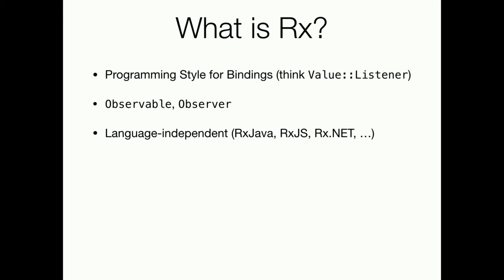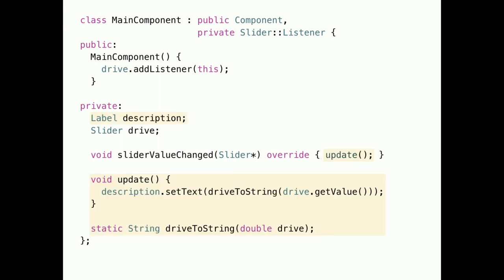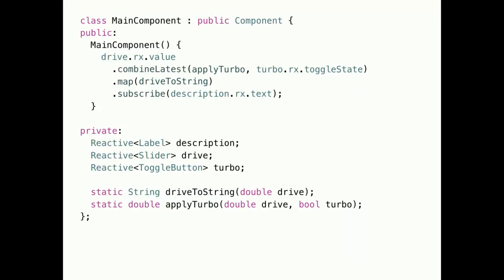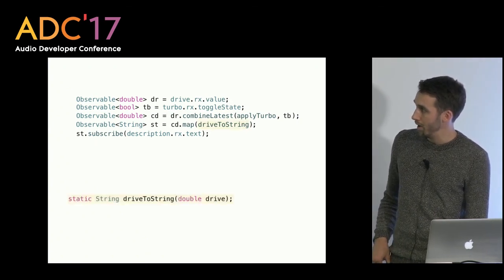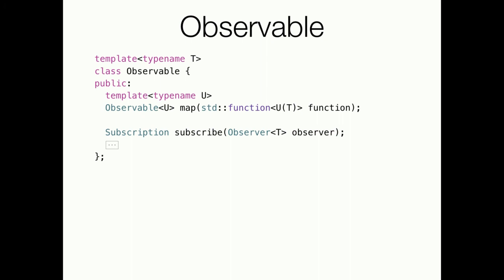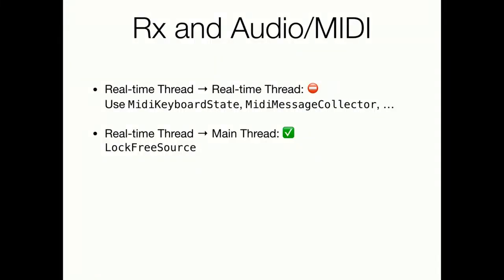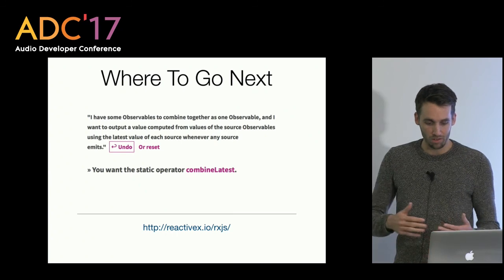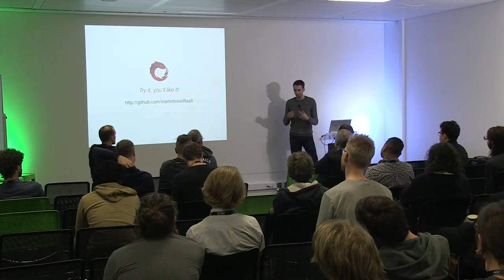Martin Finke - Reactive Extensions (Rx) in JUCE (ADC'17)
Reactive Extensions (Rx) in JUCE

Martin Finke, Freelance Software Developer

Audio applications change asynchronously, all the time. The user presses a button, automates parameters or plays MIDI notes. The app reacts by changing the GUI and the audio output. Reactive extensions (Rx) express this flow in an elegant way, using a few simple concepts to handle all kinds of events – from network requests to plugin parameter changes. Updates happen automatically without repetitive glue code. Think of JUCE's Value and Value::Listener, but more composable and with less code. Rx is in widespread use, for example at Microsoft, Netflix and Soundcloud. The varx JUCE module brings Rx to JUCE, integrating it nicely with existing classes such as Label, Slider and Value.